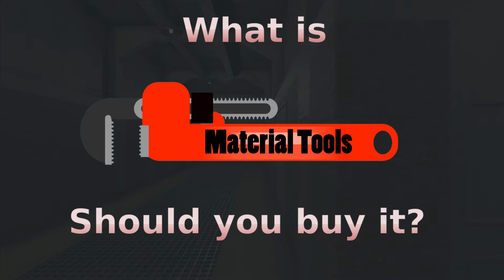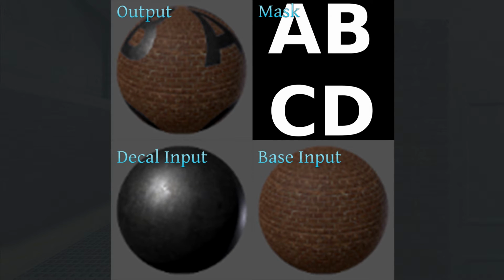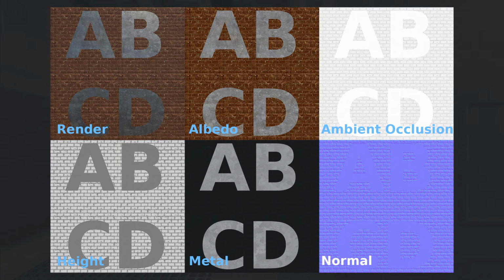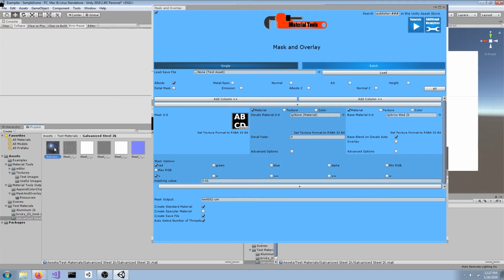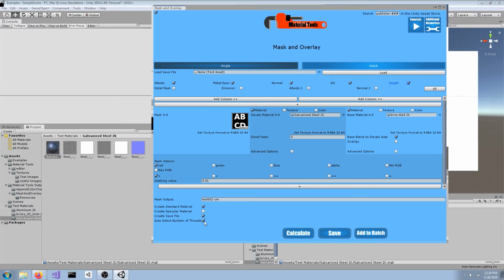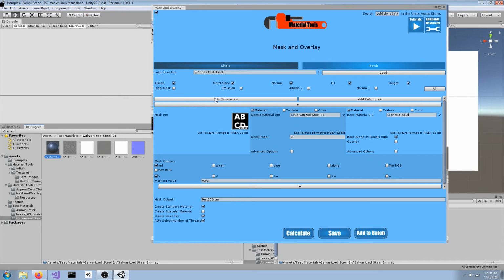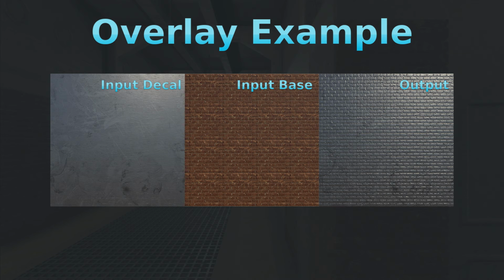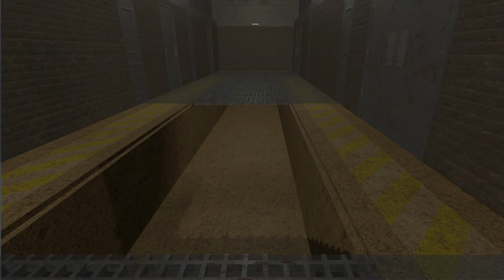What is Material Tools?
Material Tools is a Unity 3D Addon for editing PBR (Physically Based Rendering) Materials and textures. It can be downloaded in the Unity Asset Store.

Material Tools is a suite of tools that assist in making composite materials and textures from multiple other materials or textures, baking decals onto materials, and correcting material textures for more realistic results. It has various other practical uses. Material Tools consists of seven programs listed below that can be found in the “Tools” drop-down menu of Unity 3D.

The most important of these programs is Mask and Overlay. The rest of the programs preform minor image edits, but are useful.